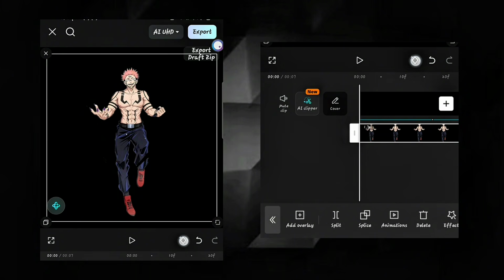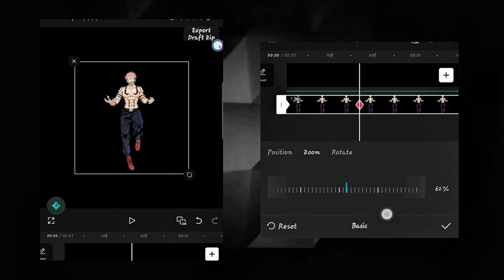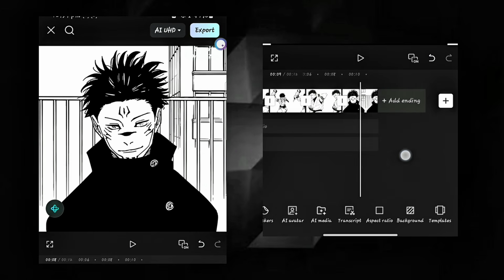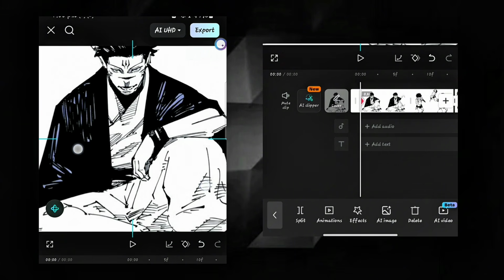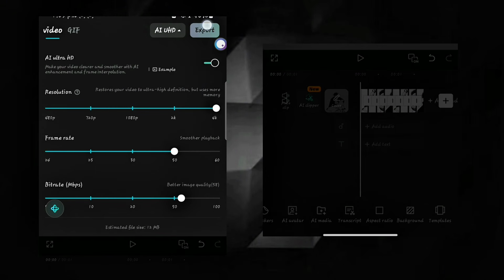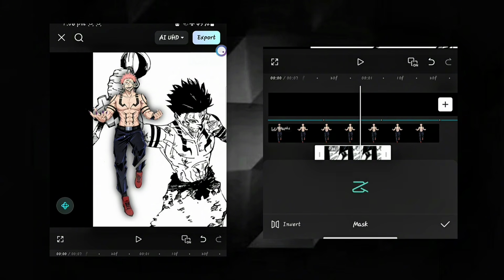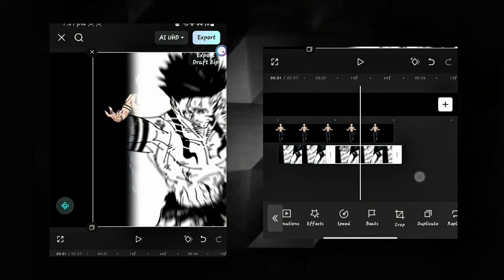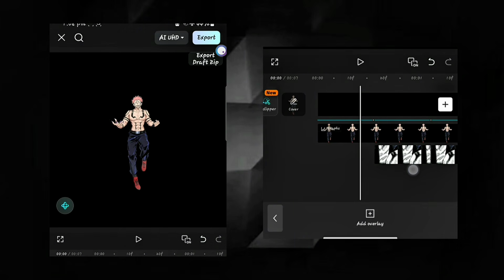🔥 Montagem Castelo Viral Transition Tutorial | Like @YUJI-AZ In CapCut.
In this video, I'll show you how to create the viral Montagem Castelo transition in CapCut step by step! Learn smooth sync, effects, velocity, keyframes, and everything needed to make your edits look professional and eye-catching.

🛠 SOFTWARE USED:
CapCut Mobile | PicsArt